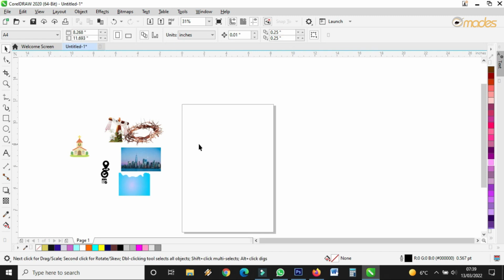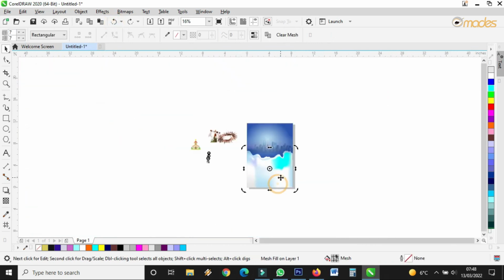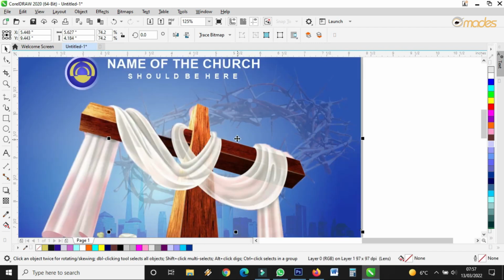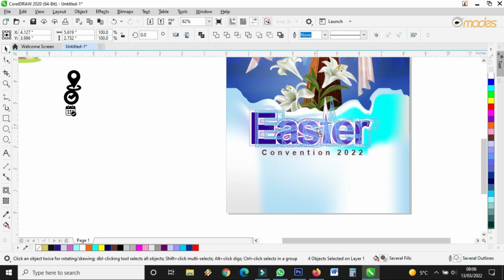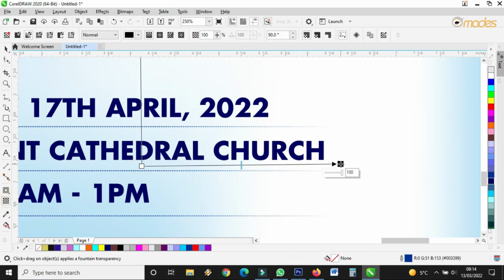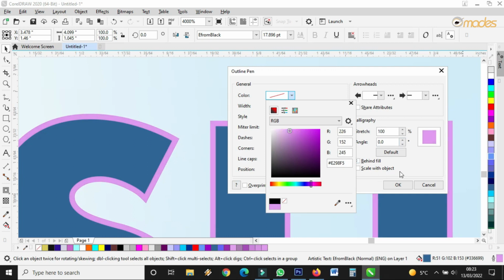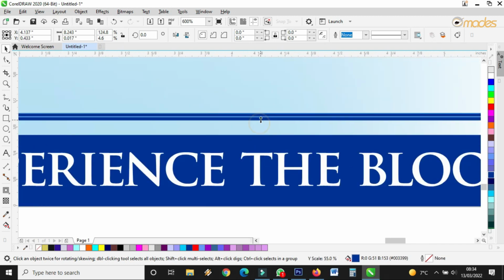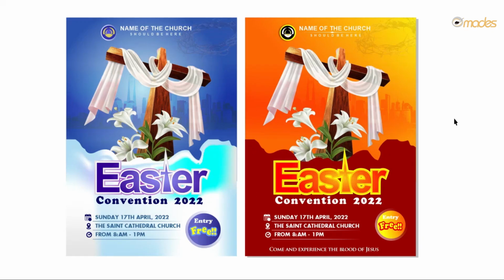Corel Draw Tutorials / How to Design Easter Poster / Church Poster Design / Best Graphic Design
How to Design Easter Poster

Lovely viewers this video details how to Design a Church Poster and after following the process in this video, you will be able to Design different kinds of Posters and many more using Corel Draw.